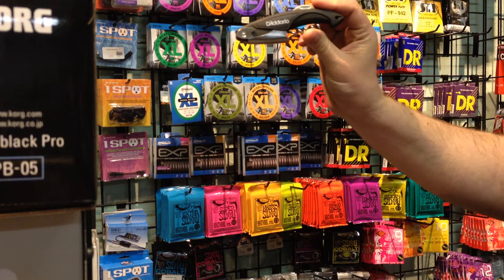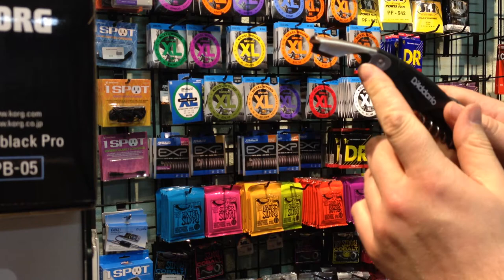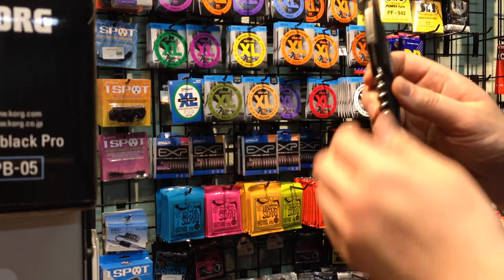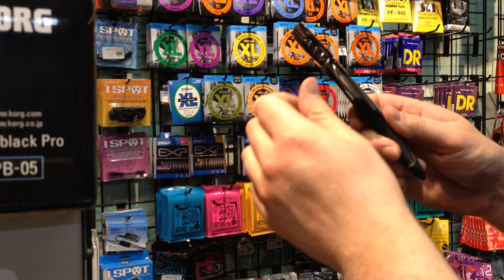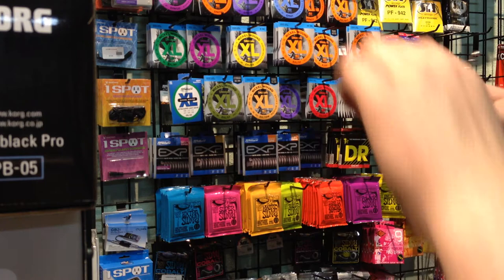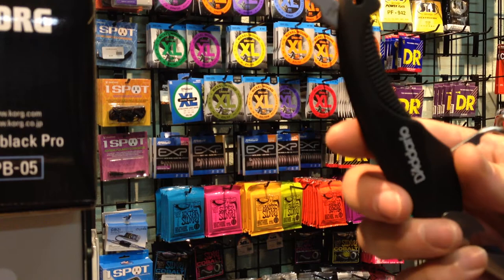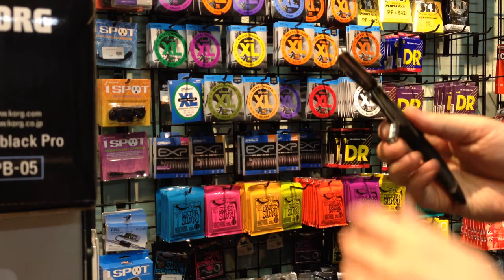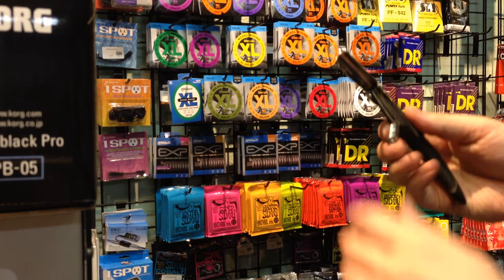D'Addario Corkscrew | Mantova's Two Street Music | Buy Corkscrews Now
The D'Addario Corkscrew is oriented toward quick and satisfactory results with wine bottles of any and all size.  It sports a quick-flick cap opener as well as a sturdy, stainless steel knife that cuts through the tin or plastic packaging.

While this music store would like to see the D'Addario Corkscrew come with packaging that allows it to be hung on slatwall, Mantova's Two Street Music is proud to carry this brand new D'Addario product.  We earnestly, whole-heartedly invite our customers to make this corkscrew a part of their dinnerware.